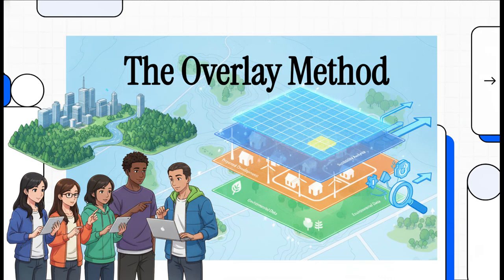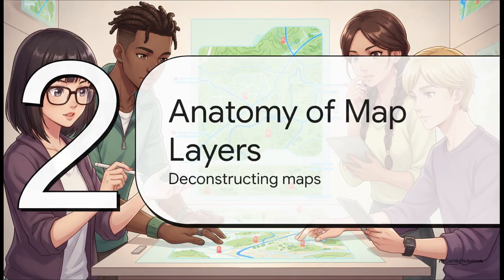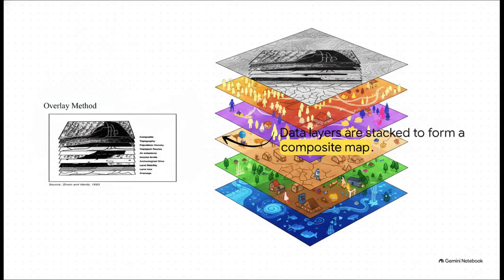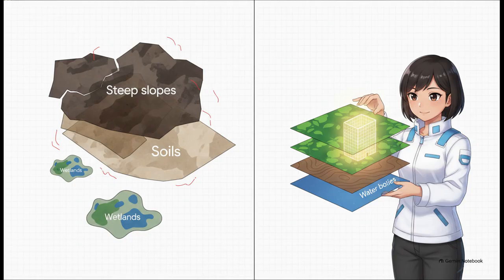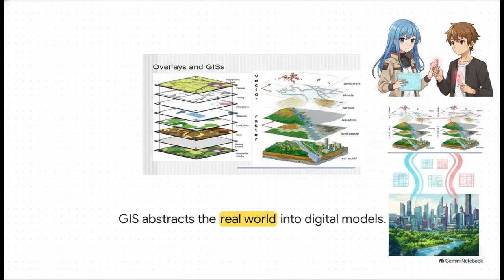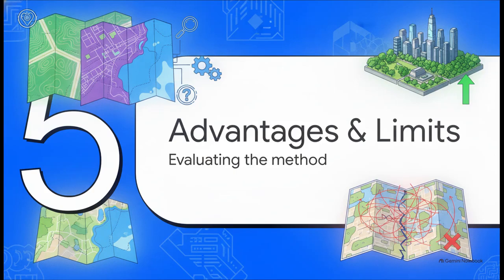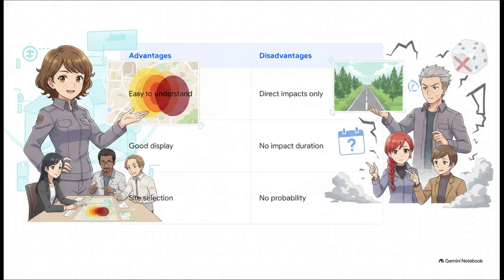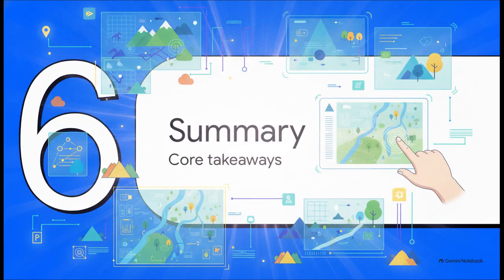SUSTAINABLE ENGINEERING: VIDEO 37: OVERLAY METHOD: EIA IMPACT ASSESSMENT TECHNIQUE